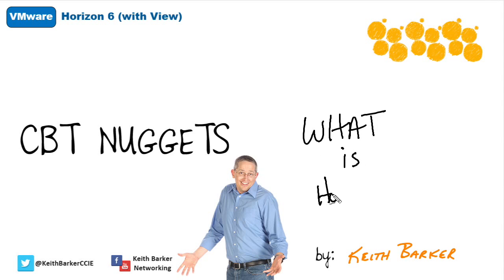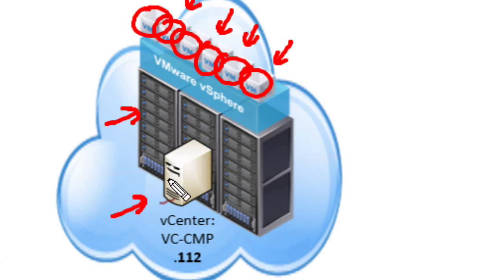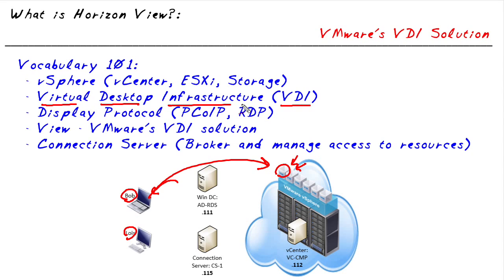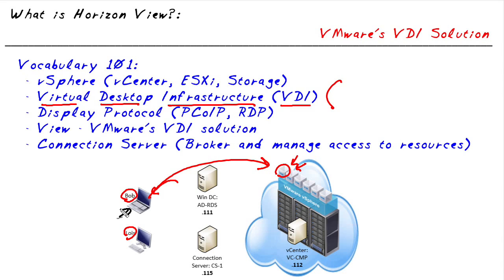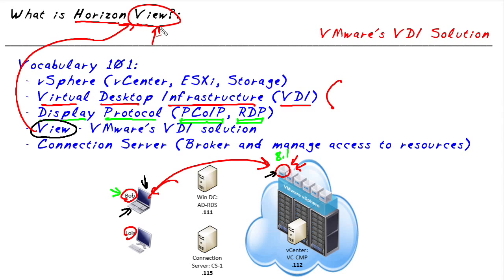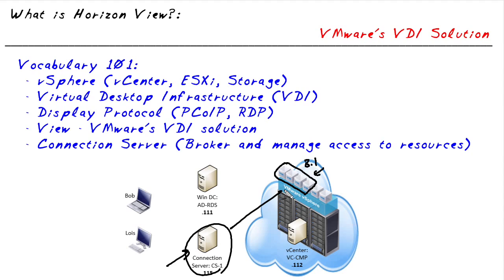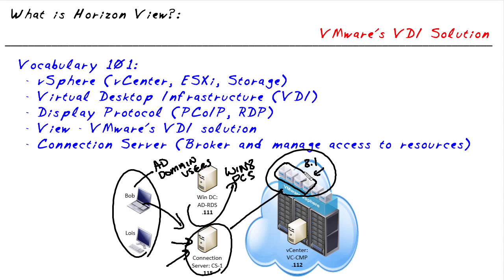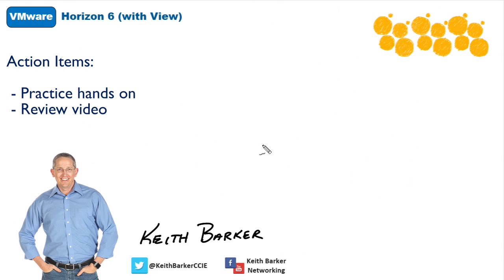What is Horizon View?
Don’t miss out. This tutorial is from my VMware Horizon 6 (with View) training course